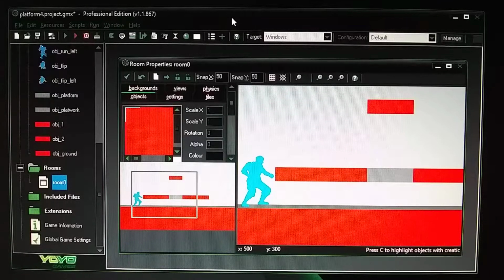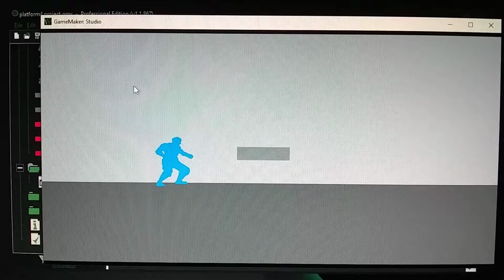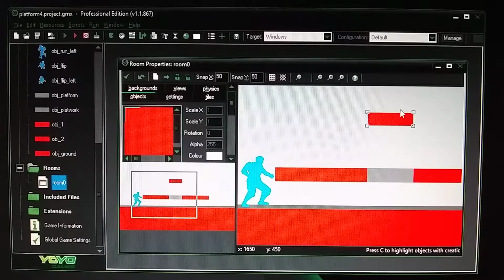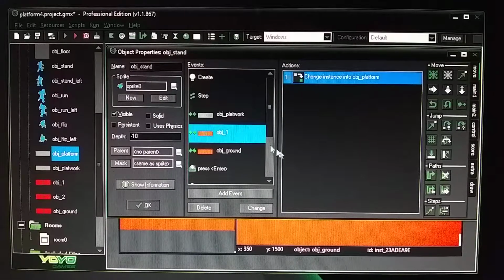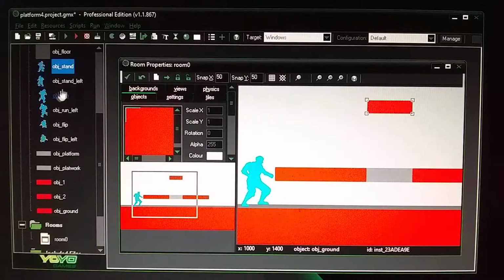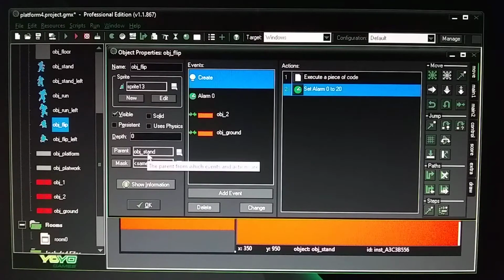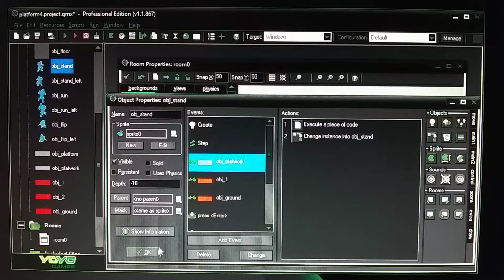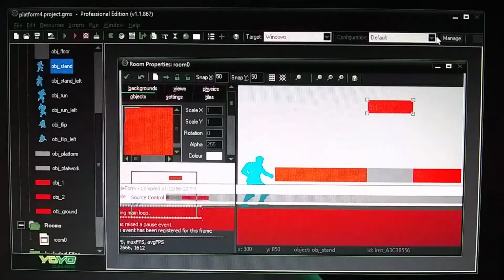Game Maker Studio: How to Jump through a Platform, & Land on it, using Parented Objects?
Note: You can use the copy and paste, so you don't have to recreate the objects in different location.